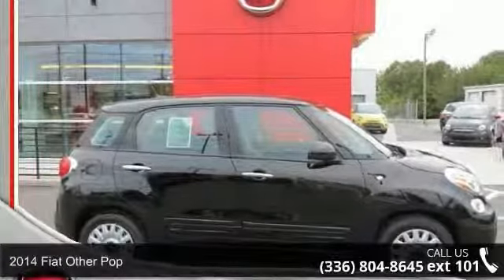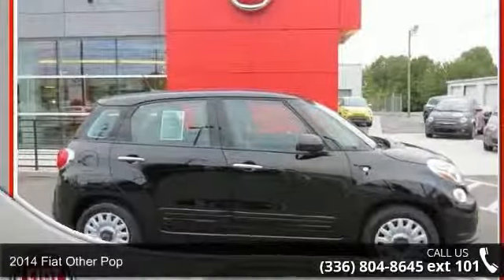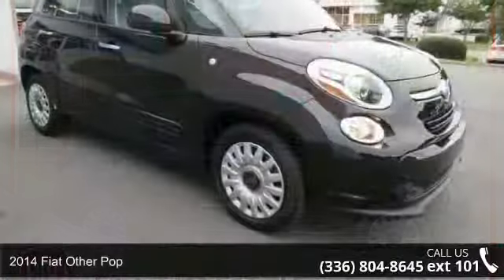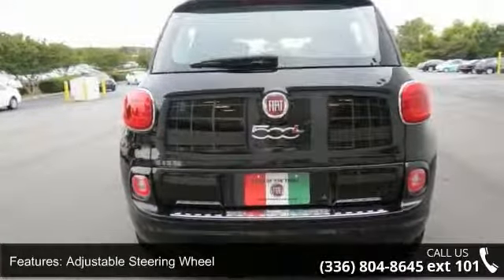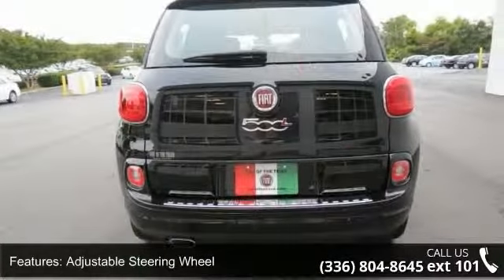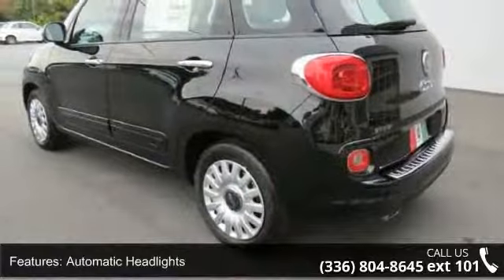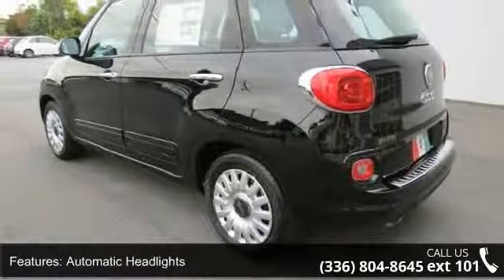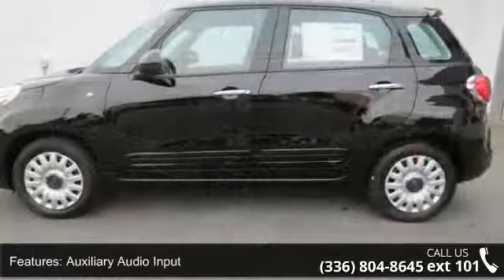2014 FIAT 500L Pop - Fiat of the Triad - Greensboro, NC 2...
2014 Fiat Other Pop Condition: New Mileage: 16 Transmission: 6-Speed Manual w/OD Exterior Color: Black Doors: 4 Stock: F1640 Cylinders: 4